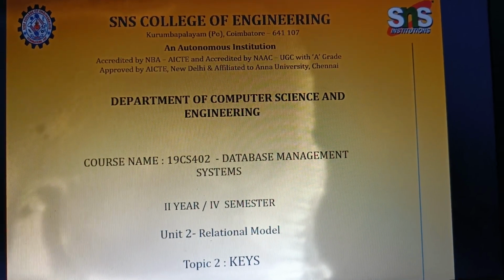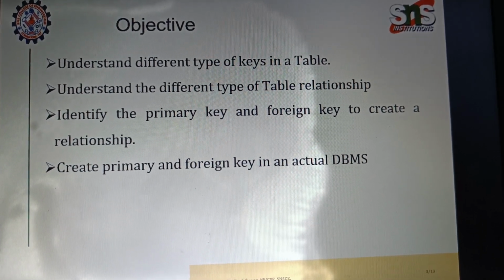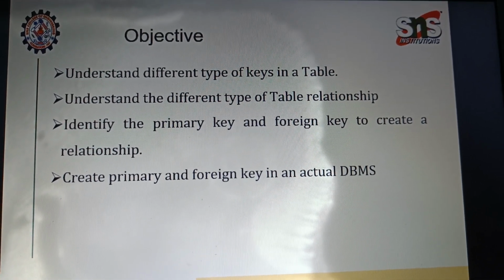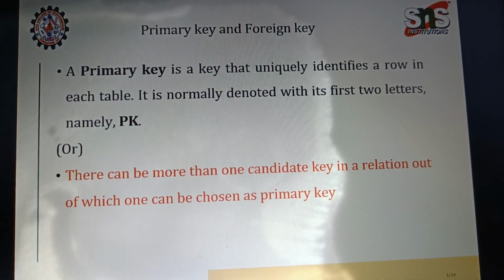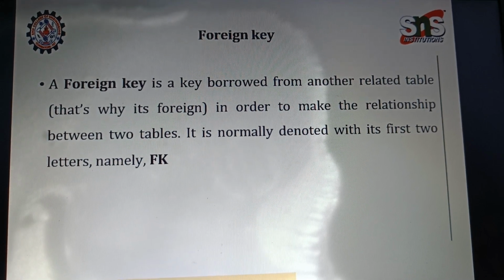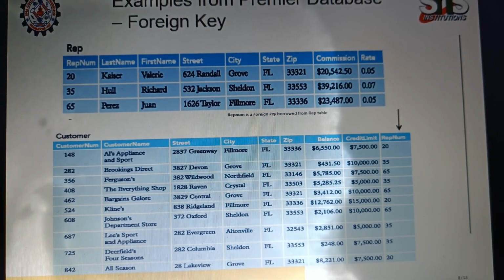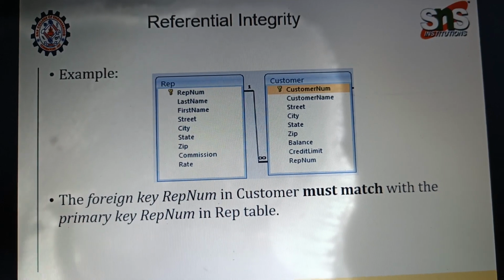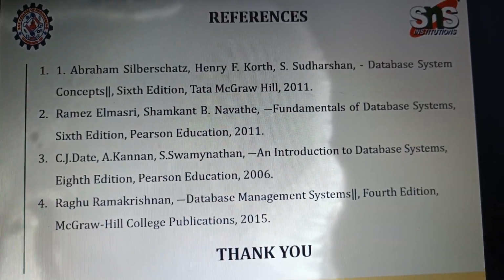M.SUGUNA|SNS INSTITUTIONS|KEYS IN RELATIONAL MODEL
This video is about the keys in relational model especially about the primary key and foreign key.